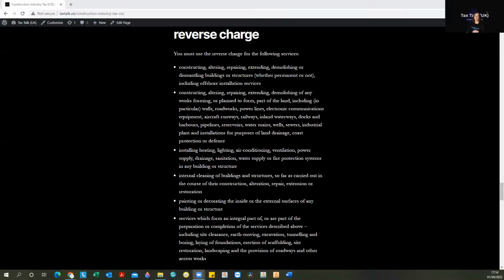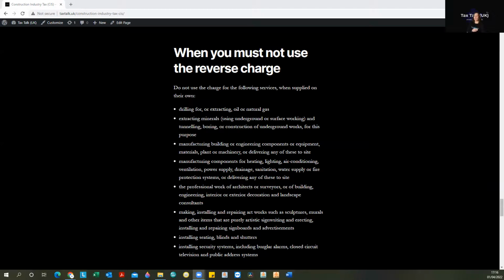What is the VAT Domestic Reverse Charge for CIS and Must I Use It?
Working for yourself can seem daunting, you are good at the thing you want to do but there are so many more questions! Where do you start? How do you promote your business? How do you pay your taxes & what taxes will you need to pay!

Under the Construction Industry Scheme (CIS), contractors deduct money from a subcontractor’s payments and pass it to HMRC

VAT domestic reverse charge for supplies of building and construction services

From 1 March 2021 the domestic VAT reverse charge must be used for most supplies of building and construction services.

The charge applies to standard and reduced-rate VAT services:

for individuals or businesses who are registered for VAT in the UK
reported within the Construction Industry Scheme
What is the VAT domestic reverse charge?

From 1st March 2021, any VAT registered sub-contractor operating within a chain of suppliers will issue their VAT invoices without any VAT charge and include a message giving the relevant information on the reverse charge.

Invoices for services that fall within the domestic reverse charge for VAT should contain the wording that the invoice is subject to a reverse charge for VAT. The invoice should also show how much VAT is due under the domestic reverse charge but this should NOT be included in the final amount

The domestic reverse charge doesn’t apply at the end of the supply chain, with the end user as VAT is charged to the end user as normal

As the supplier is not charging VAT, they do not include this on the VAT return, “VAT due on sales” (box 1) but do include the net value in “total value of sales” (box 6)

The customer of the supplier, who is receiving the services, must enter the VAT element on their own VAT return in both “VAT due on sales” (box 1) and “VAT reclaimed” (box 6) and would also enter the net value in “total value of purchases” (box 7)

In simple terms, the domestic reverse charge for VAT means that customers receiving a service will pay the VAT directly to HMRC instead of to the supplier. At the same time their reclaim for VAT paid will offset this.

Those already mandated or voluntarily using MTD software should find that your software provider is ready for the change and will have enabled new sales codes to help you raising invoices and submitting your VAT return accurately